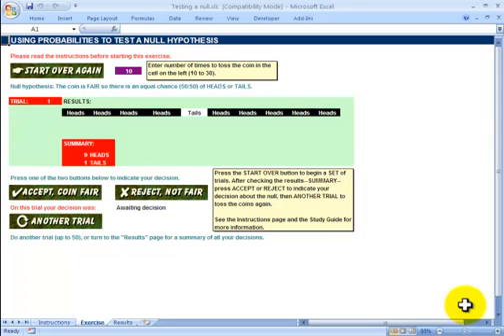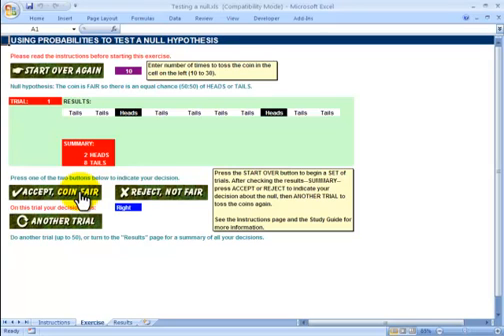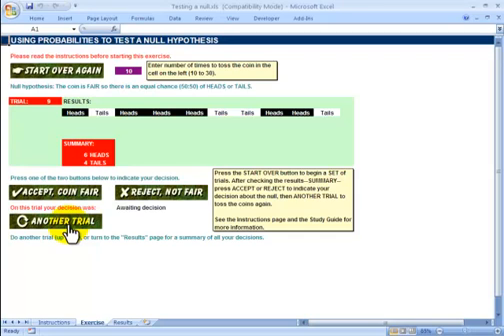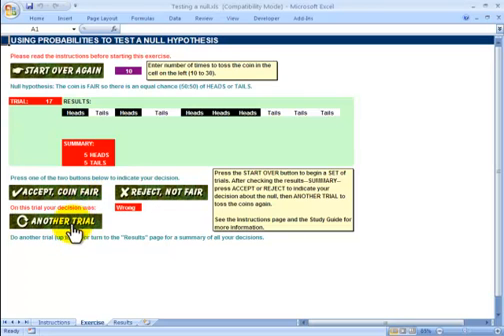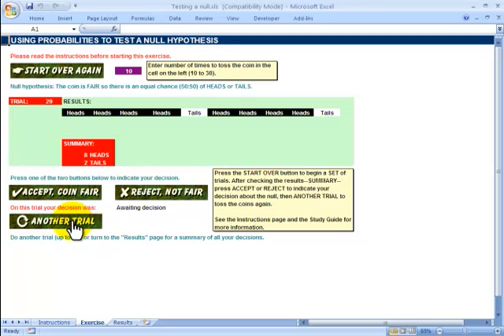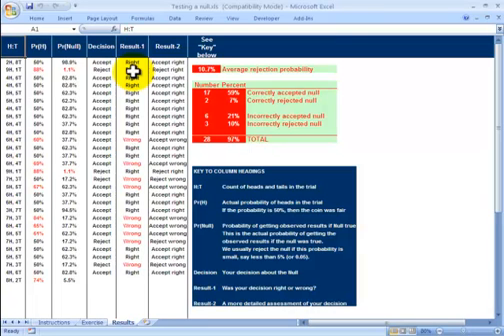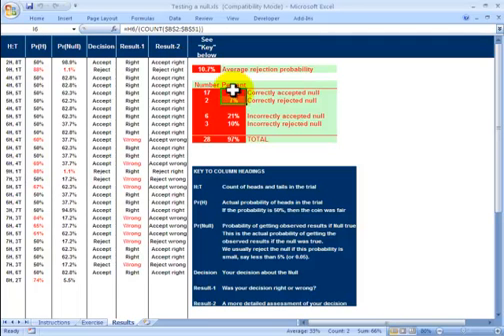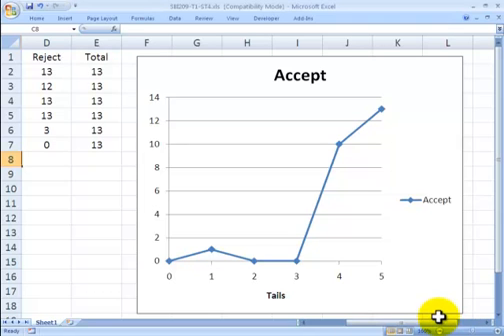SBI209 Coin tossing simulation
In-class recording of exercise running the coin toss simulation for Topic 1, Sub-topic 4